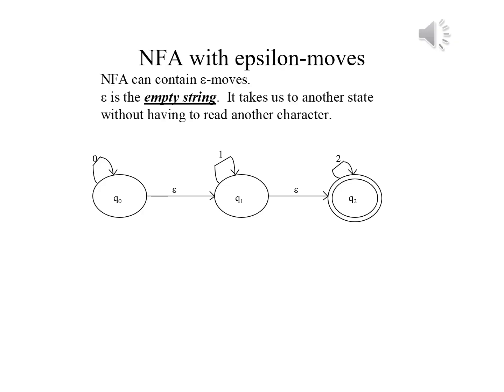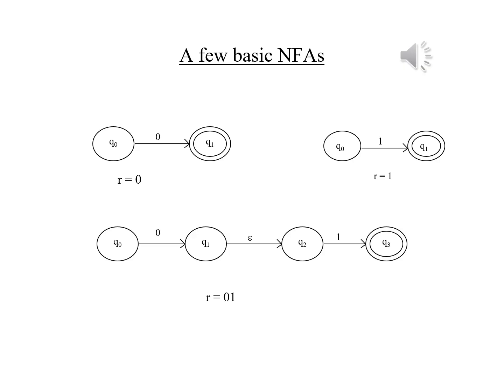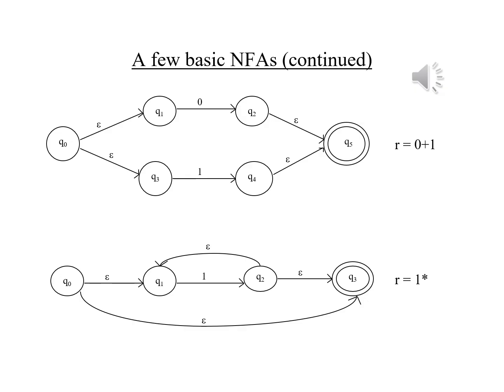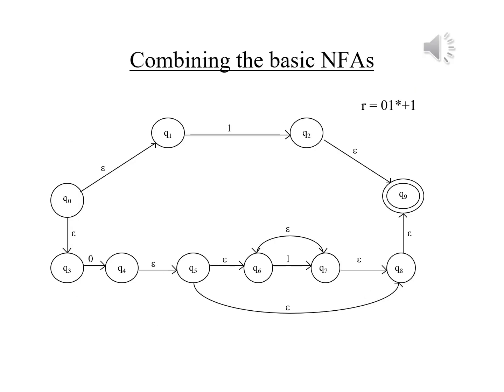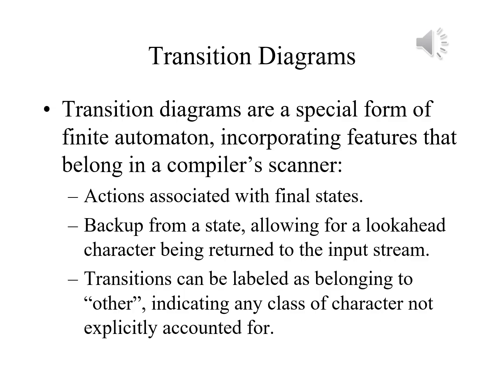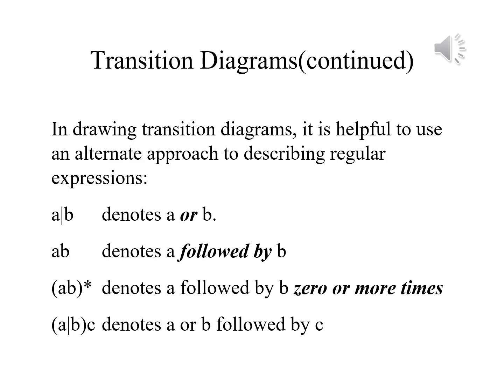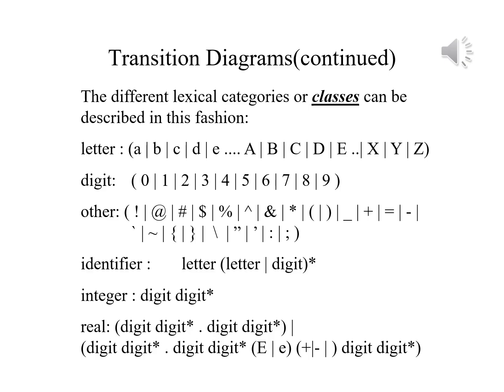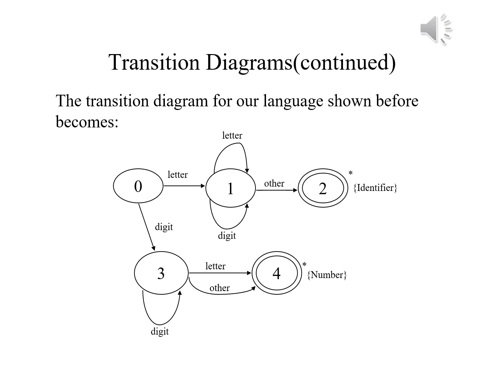Compiler Construction Lecture 2 Part 4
From Finite Automata to Scanner